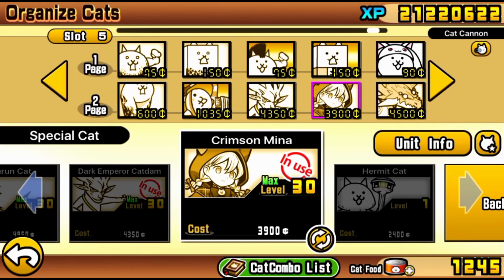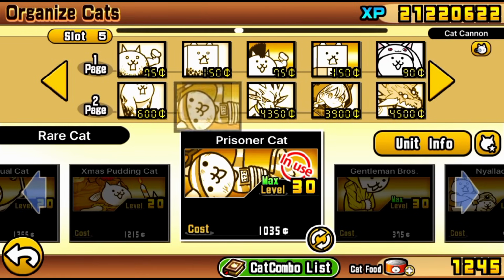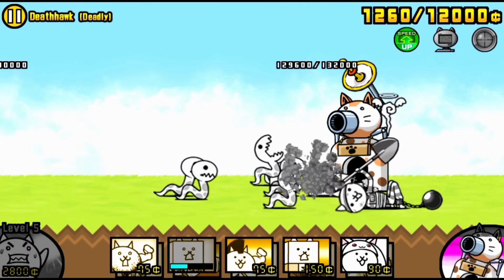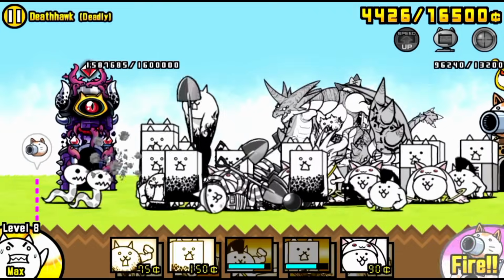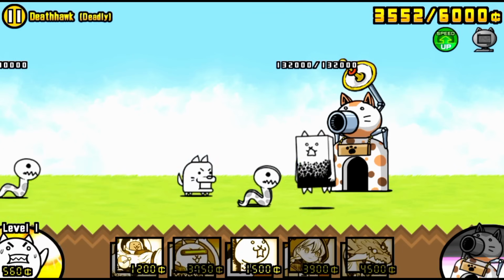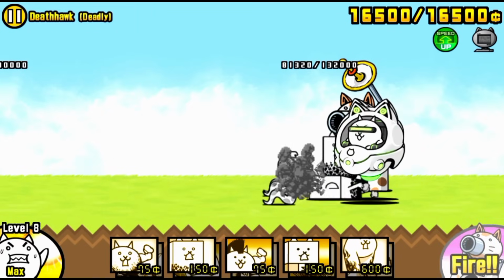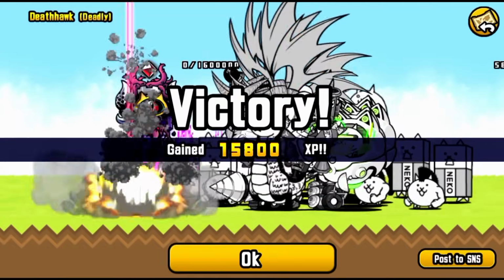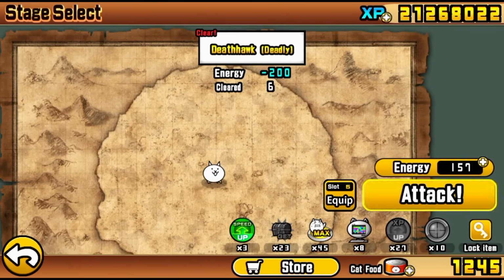How to Beat Manic Mohawk EASILY! | The Battle Cats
How to Beat Manic Mohawk EASILY! No Ubers | Deathawk (Deadly)

Here it is! The first Manic guide, this is of course Manic Mohawk, or Cat Maniac. This stage is all about stacking LD units, the rest is fairly simple.
Vendor cat can help a bunch here, and any anti-traitless really. This stage is just full of traitless enemies, Master A being the big one to look out for.

0:00 - Intro
0:34 - Lineup Explanation (No Gacha)
2:38 - Strategy Explanation (No Gacha)
8:13 - Strategy Explanation (w/ Gacha)
11:39 - More Gacha Suggestions & Explanation
13:32 - Outro

Btw, I'm pretty sure manic Mohawk does not have 4.8 Million health. His true health is around 3 million.

I would've gone a lot more in-depth for the guides from explaining the exact cycle times,ranges, etc. But I wanted to keep the video below 15mins, since most people only really watch up to the 6 minute mark.